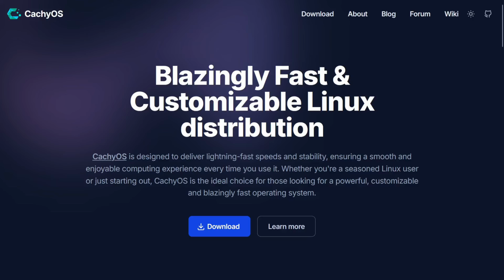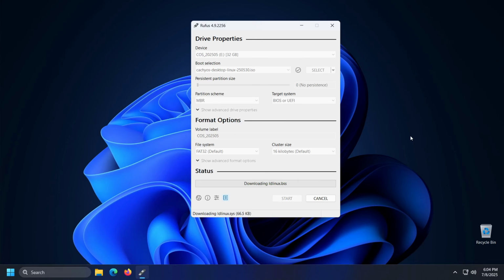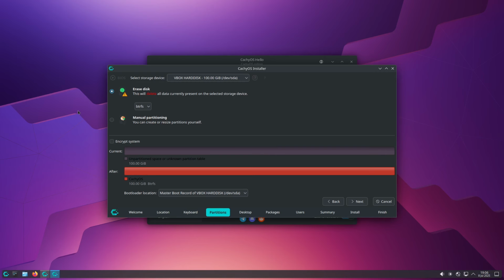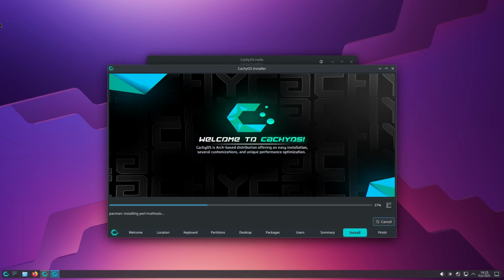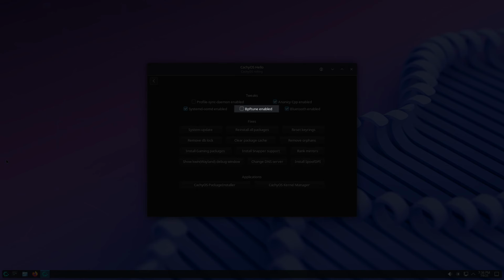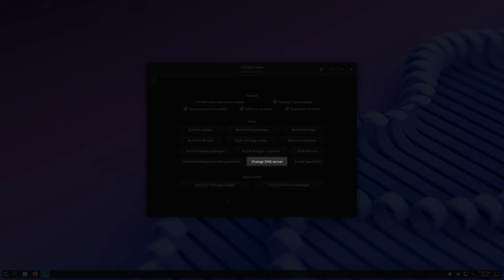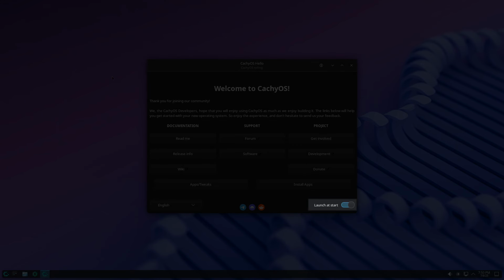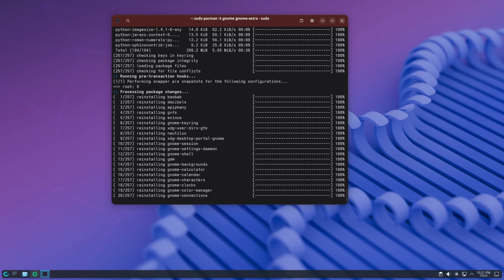CachyOS: The Fast and Reliable Arch-Based Linux Distro! Complete Installation Guide 💻⚡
Want the power of Arch Linux without the steep learning curve? Meet CachyOS – a lightning-fast, flexible Linux distro made for both beginners and advanced users. In this full tutorial, we’ll show you how to download, install, customize, and optimize CachyOS for daily use or gaming.

🚀 What you’ll learn in this video:
✅ How to download and install CachyOS (Desktop & Handheld Editions)
✅ Choosing your kernel, desktop environment & encryption options
✅ Post-install setup: apps, updates, Snapper, PackageInstaller & Kernel Manager
✅ Performance tweaks: BPF, Ananicy, Profile-sync-daemon, etc.
✅ Install gaming tools: Steam, Lutris, Heroic, MangoHud & more
✅ Switching desktop environments (Plasma to GNOME demo)

Whether you're a Linux newcomer or Arch fan, CachyOS delivers speed, control, and simplicity—perfect for productivity, privacy, and performance.

00:00 Introduction
00:50 Download and version selection (Desktop vs. Handheld)
01:58 Creating a boot USB
02:50 Live mode and starting the installation
03:44 Installing CachyOS: Language, desktop environment, disk formatting, encryption
08:14 First boot – “Welcome” screen and basic settings
08:49 Tweaks - Customizations
11:10 Fixes - Adjusting the operating system
12:56 Applications - Installing packages and configuring the Linux kernel
15:24 Installing programs via the "Software" application
16:41 Btrfs Assistant
17:28 Changing the desktop environment from the terminal (e.g., Plasma → GNOME)

🔗 Links:
CachyOS